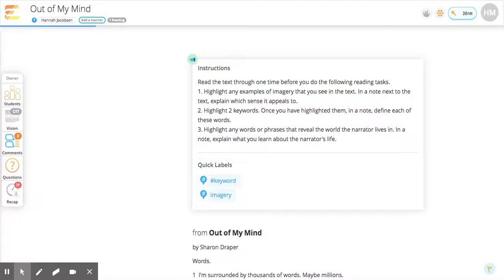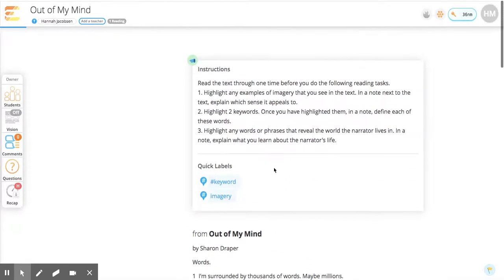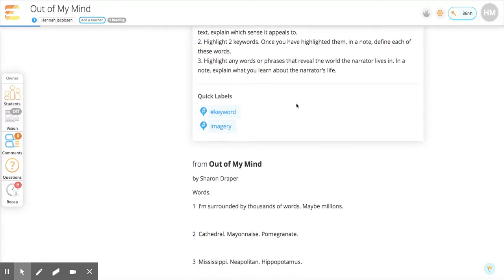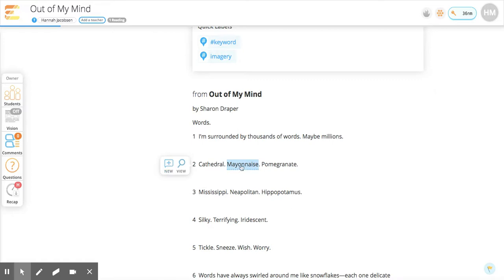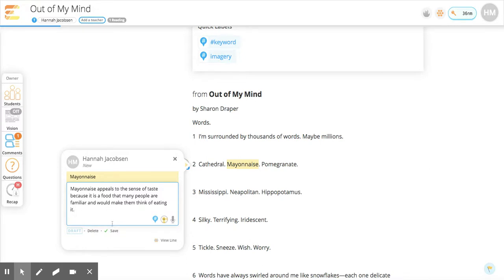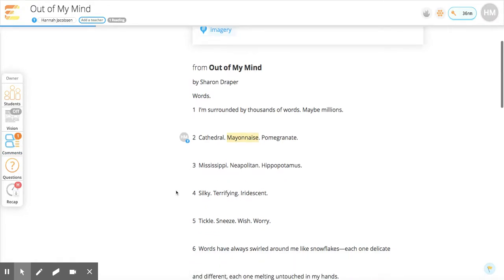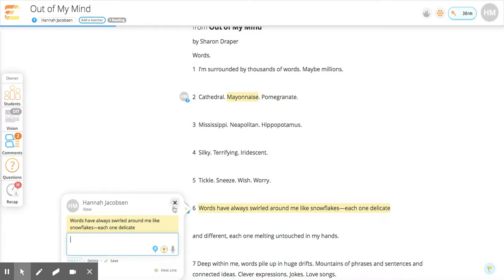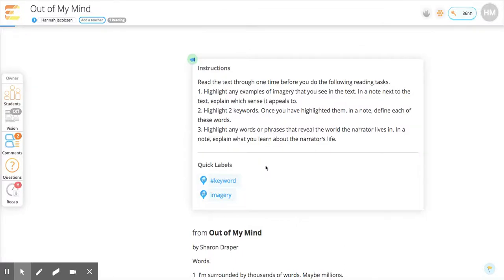Edji | Out of My Mind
Edji how to video